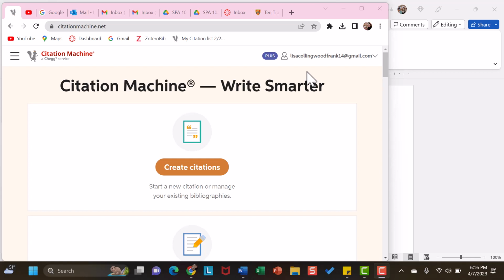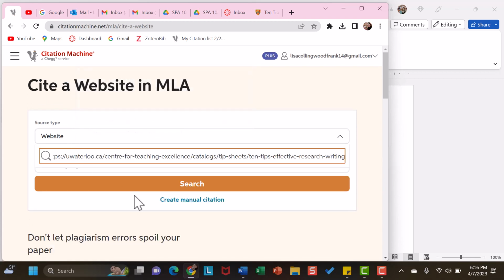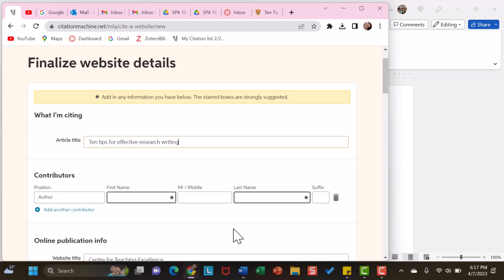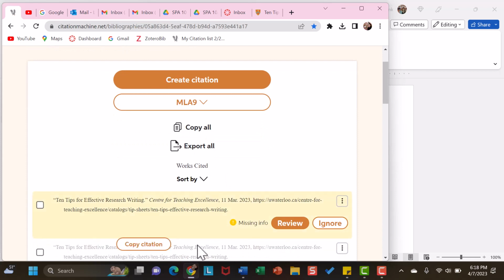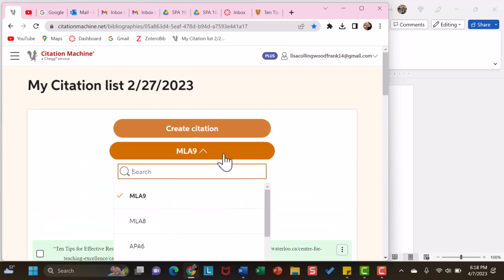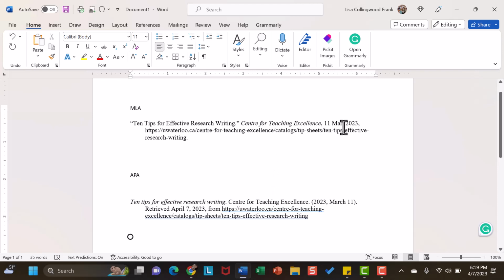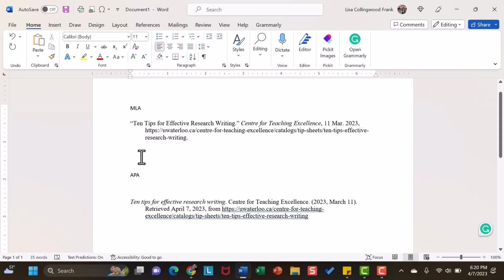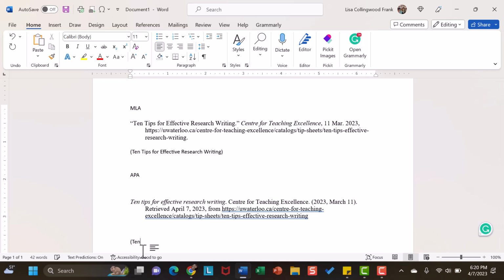MLA vs APA: Using Online Citing Tools